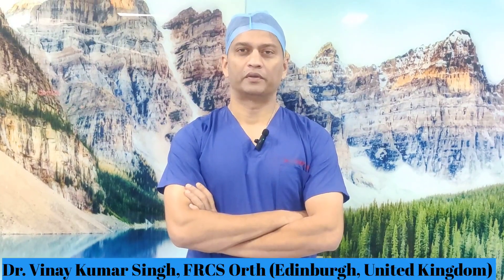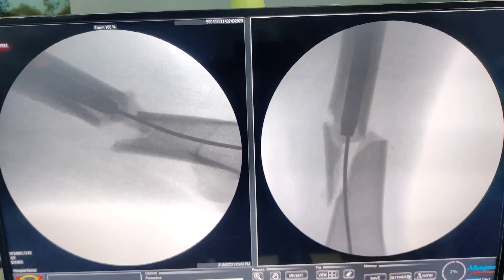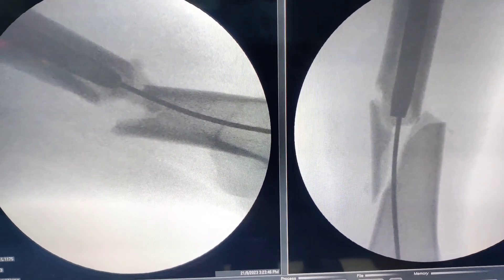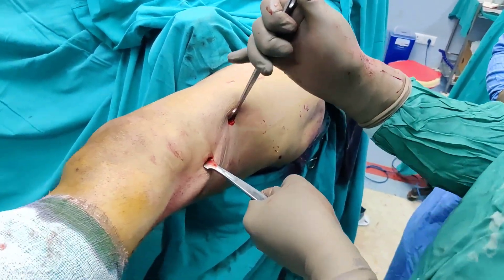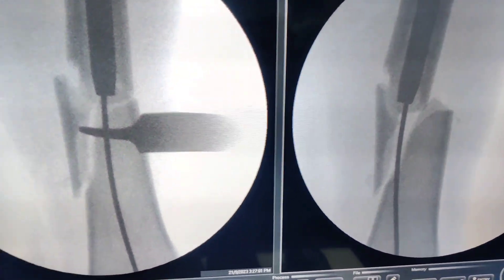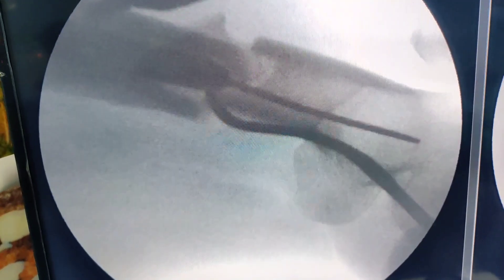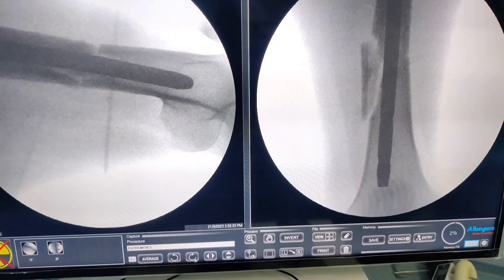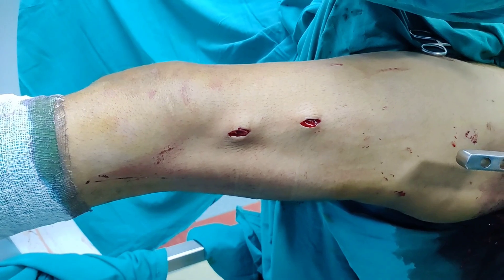Femur Shaft Fracture Reduction Technique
Video demonstration of reduction technique for difficult femoral fracture.